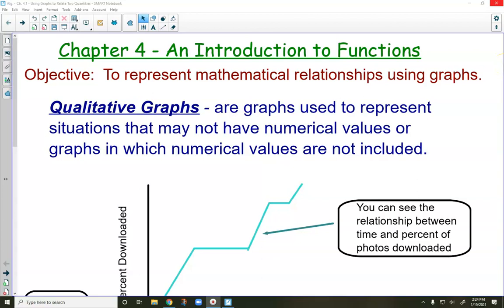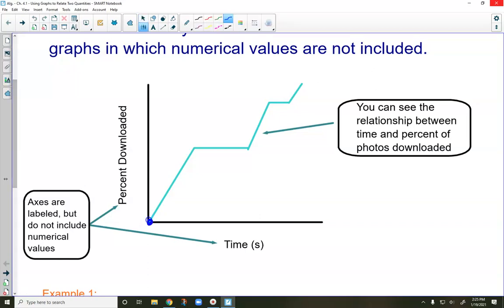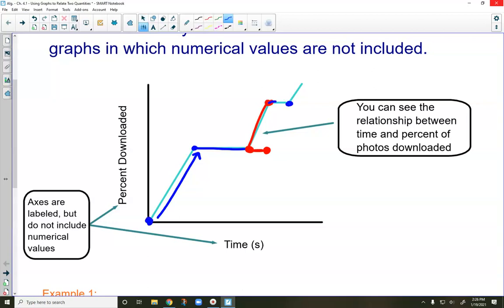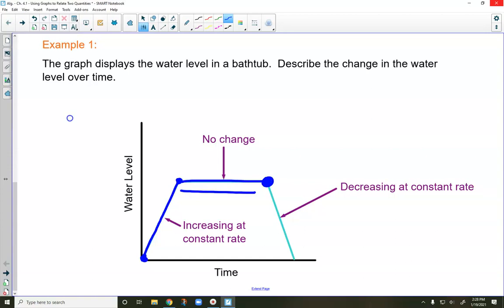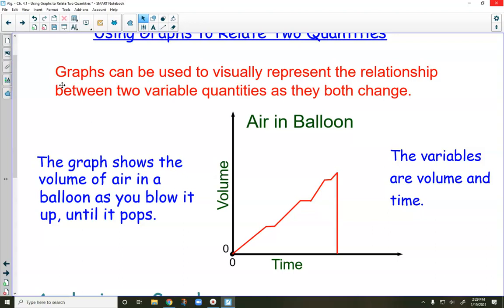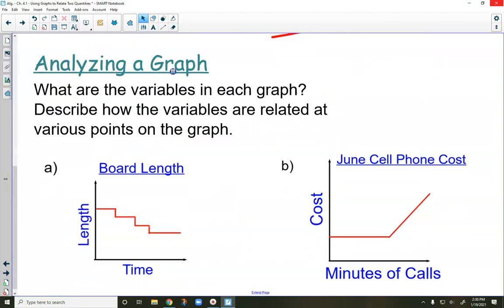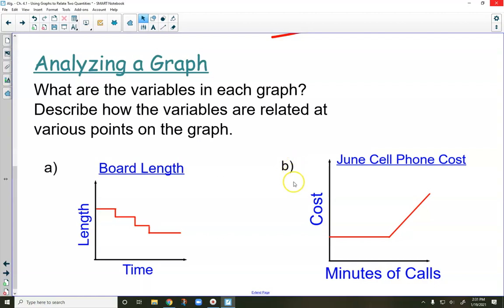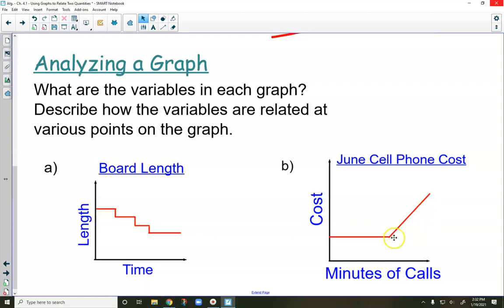Qualitative Graphs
This Video - Qualitative Graphs-

This video shows you what a qualitative graph is.